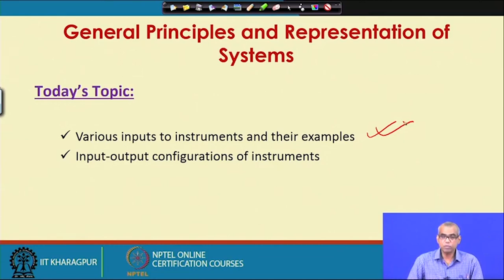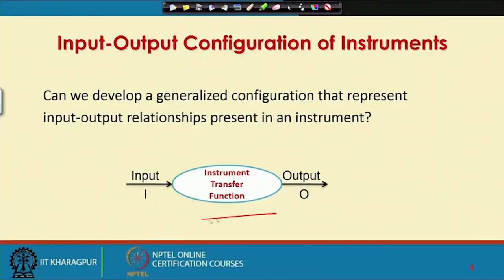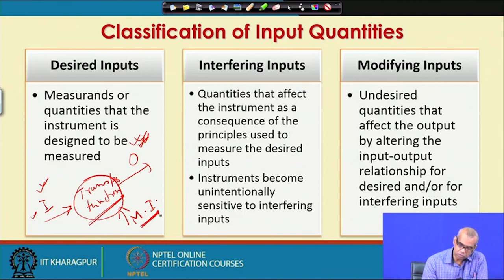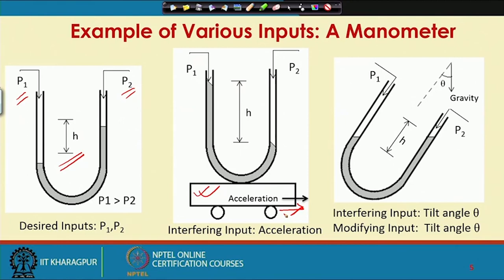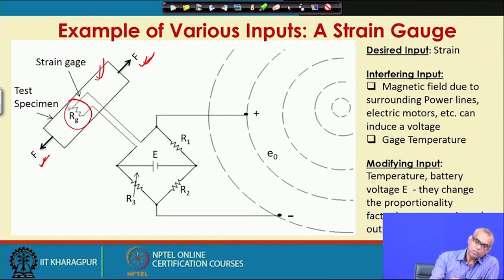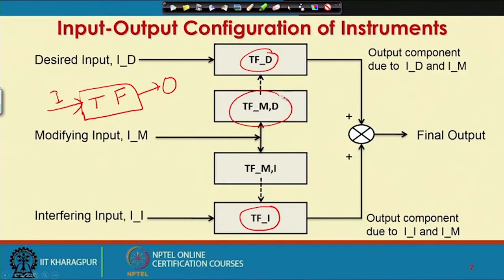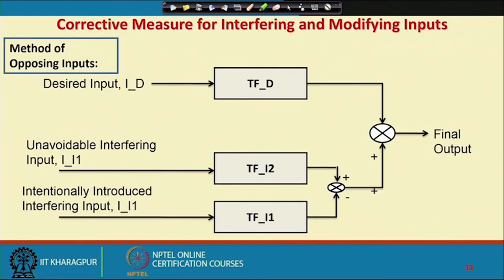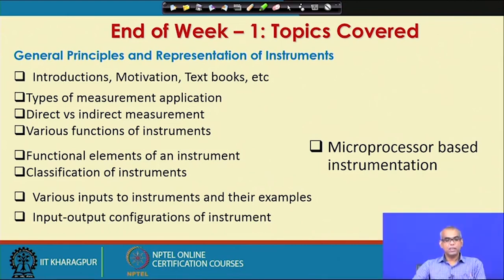L-5 General Principles and Representation of Instruments (Contd.)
Course Name: Chemical Process Instrumentation
Subject: Biomedical and Engineering
Target User: UG/PG